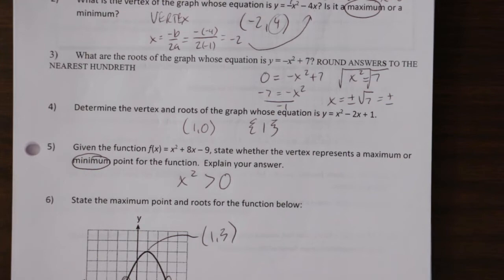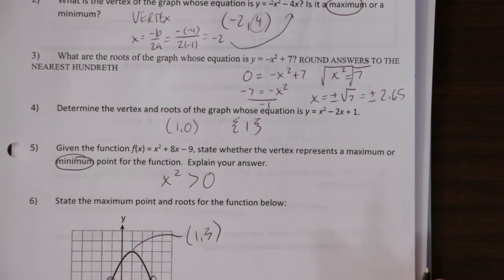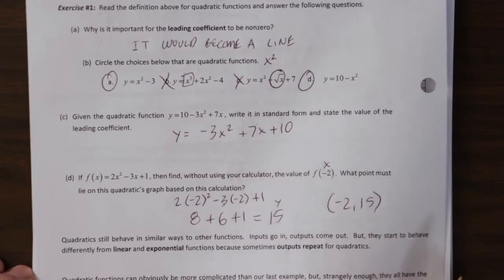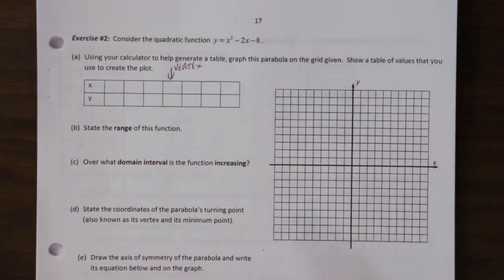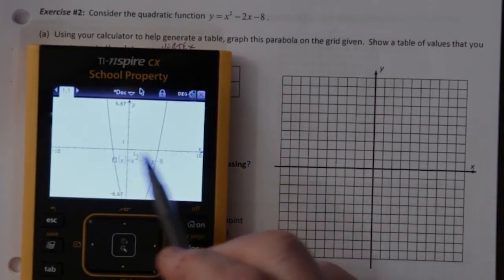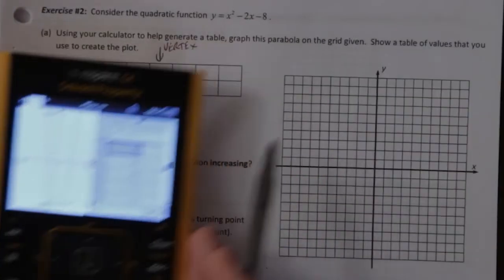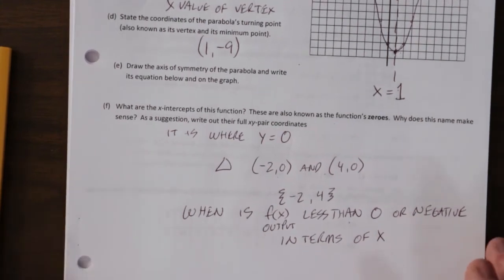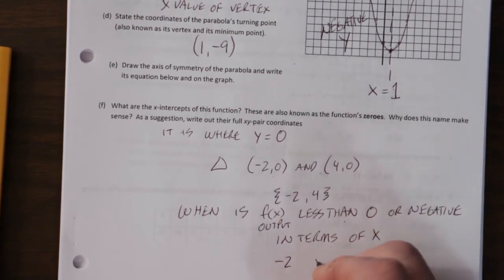Components of Parabolas - Scott Douglas